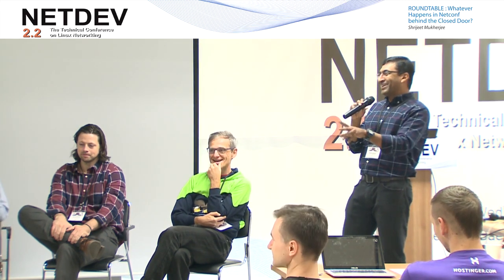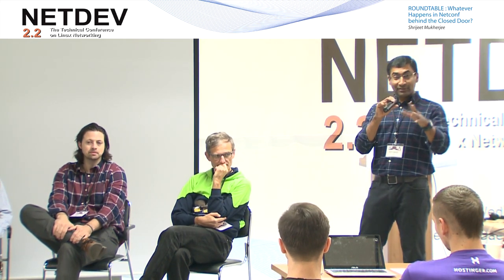Whatever Happens in Netconf behind the Closed Door?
Moderator: Shrijeet Mukherjee
Panelists: Jamal Hadi Salim, Eric Dumazet, Jesper Brouer, John Fastabend, Simon Horman